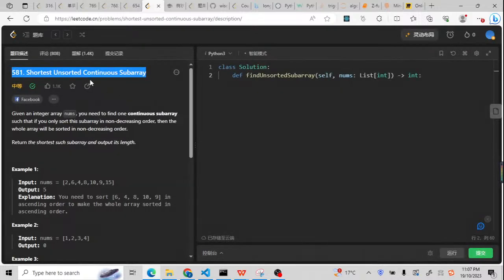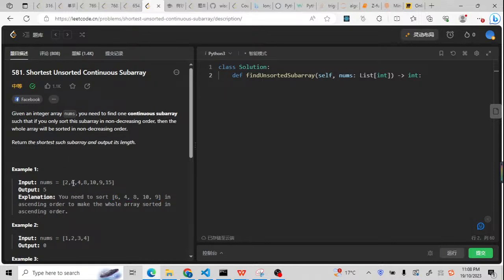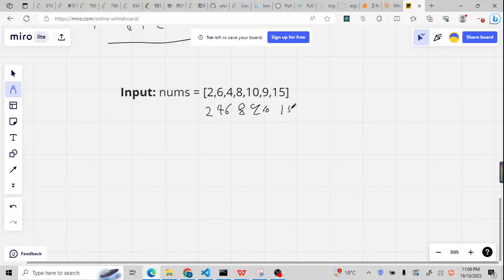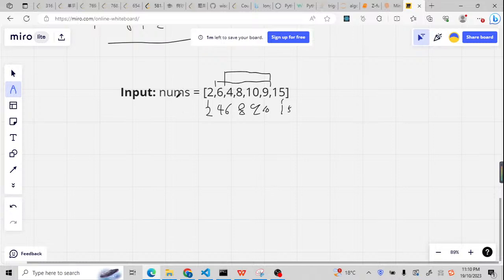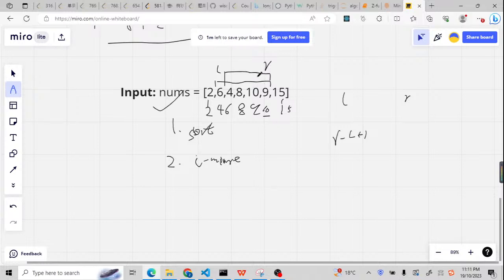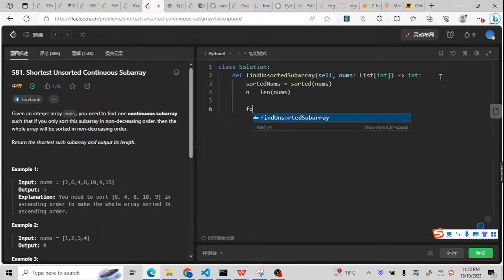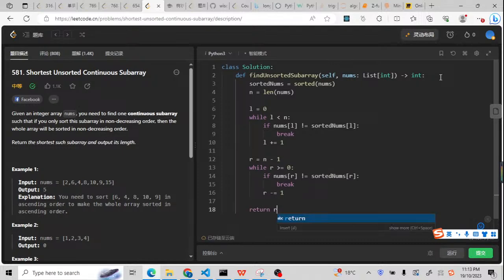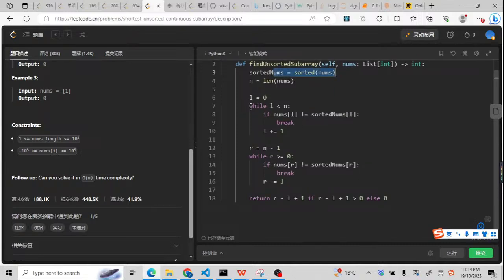Leetcode 581. Shortest Unsorted Continuous Subarray (sorting)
581. Shortest Unsorted Continuous Subarray